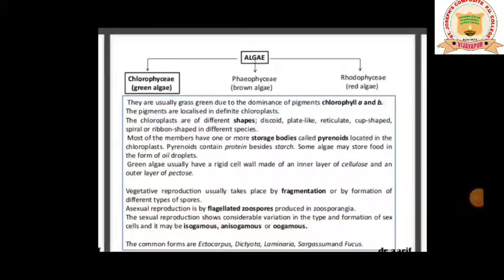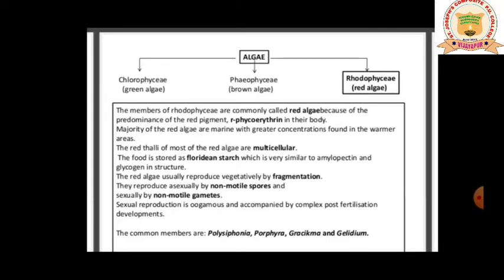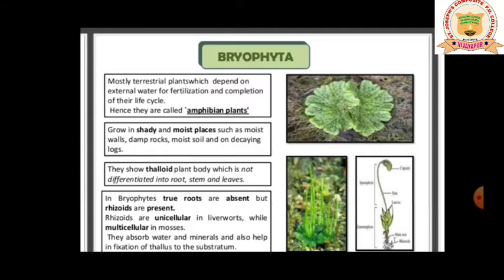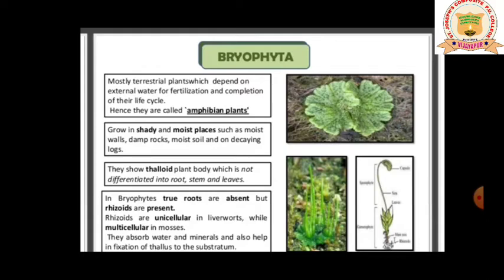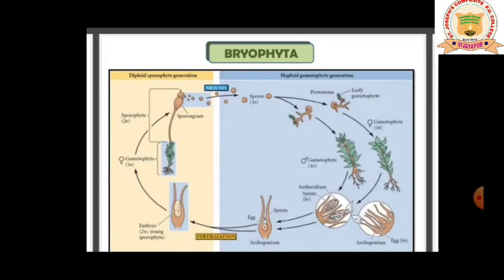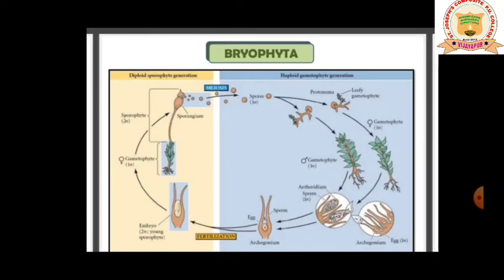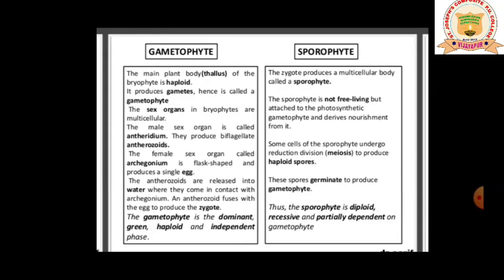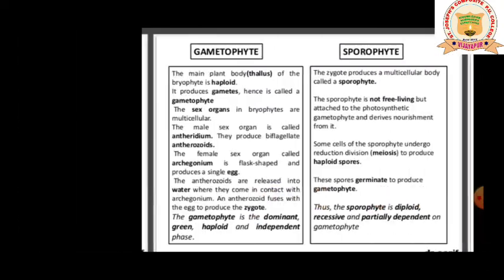Plant kingdom | part:5